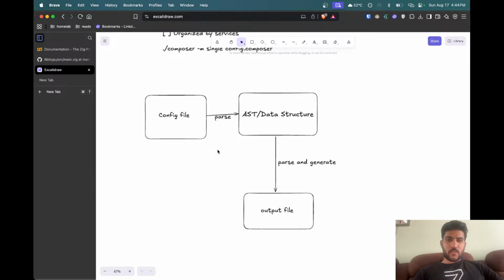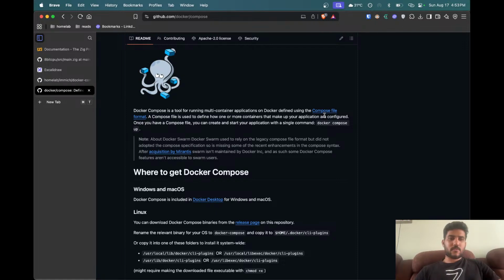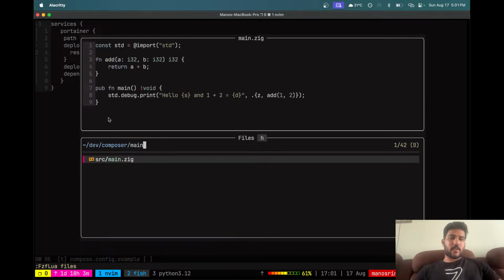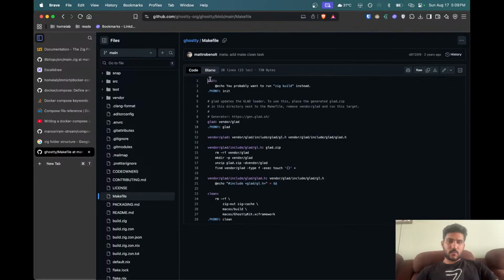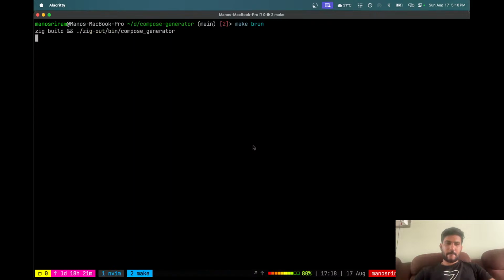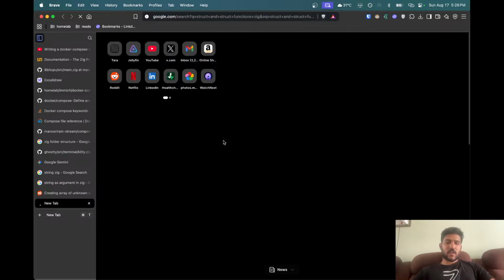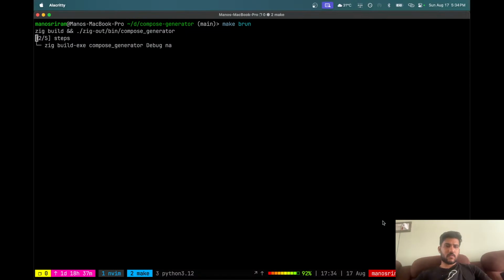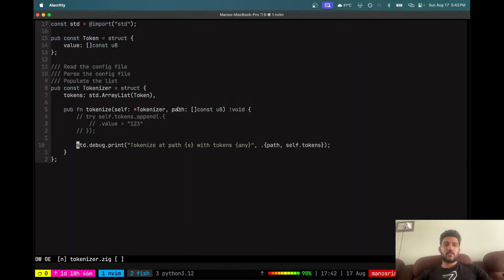Writing a docker-compose controller in Zig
Not sure, what exactly I'm going to do. Lets write a docker-compose controller, whatever that means!